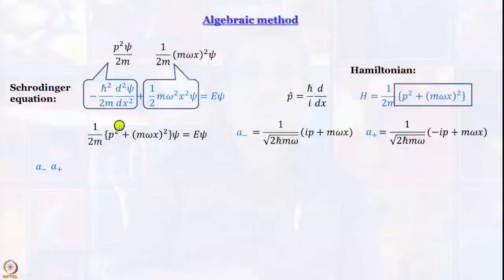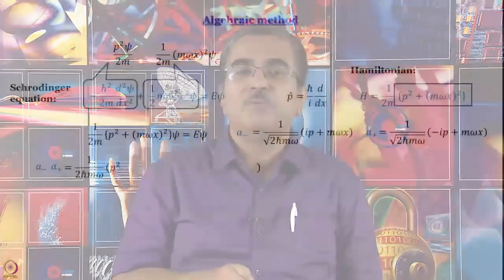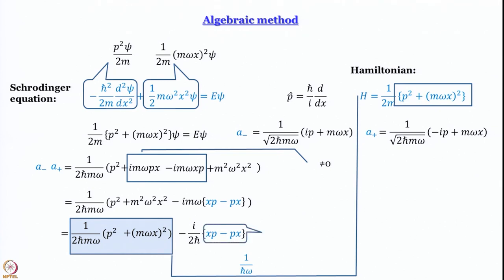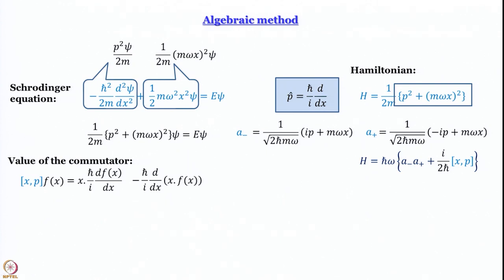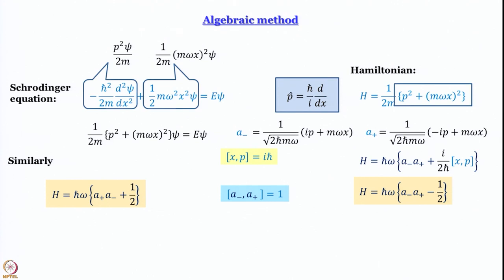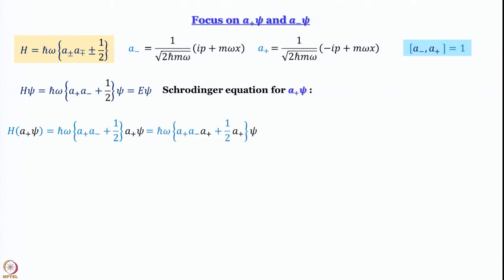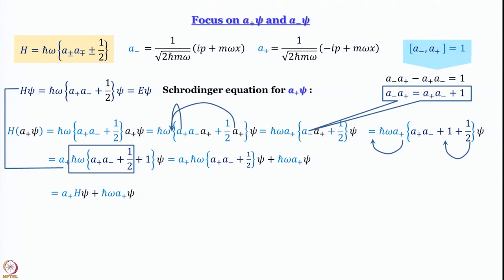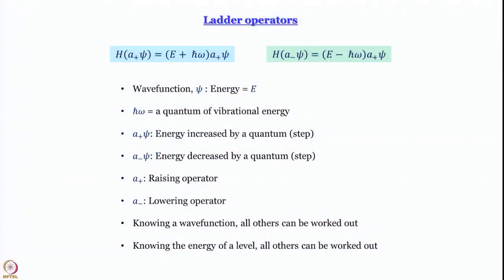Harmonic Oscillator: Part 2